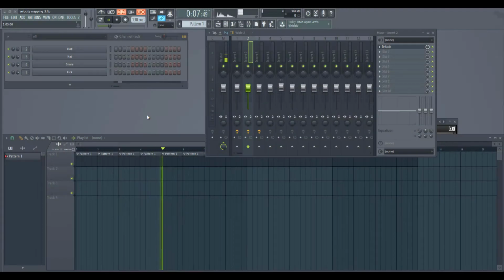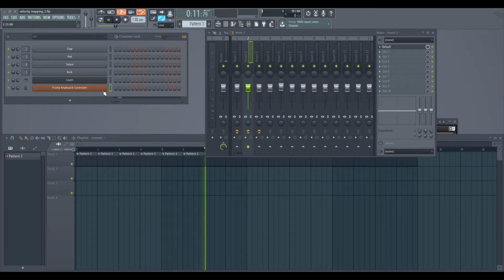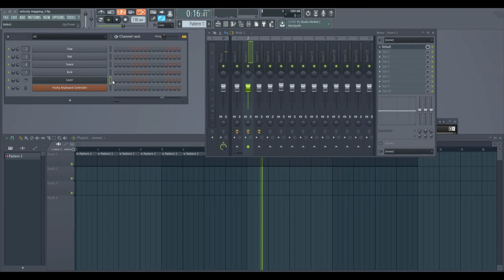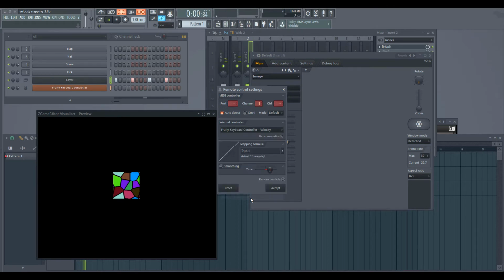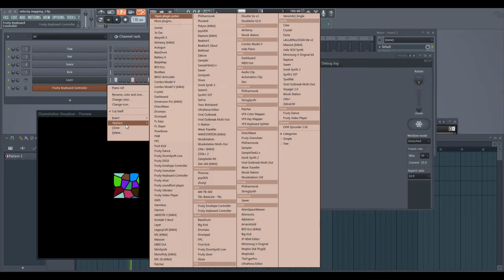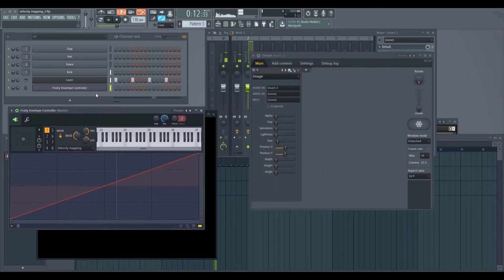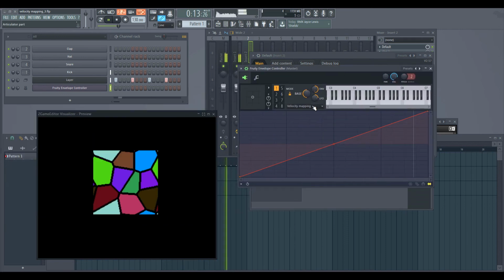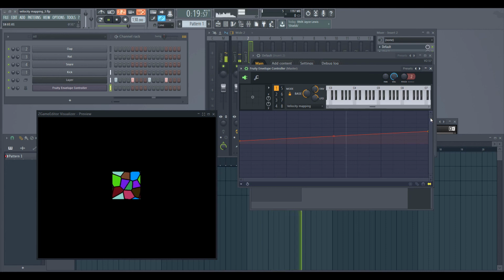How to Map Velocity to Parameters in FL Studio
Quick step by step guide to mapping velocity to any plugin parameter in FL Studio.